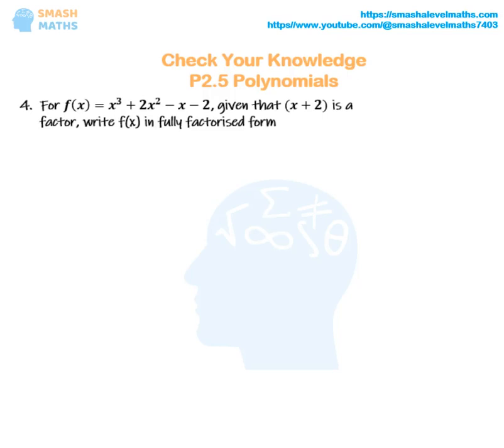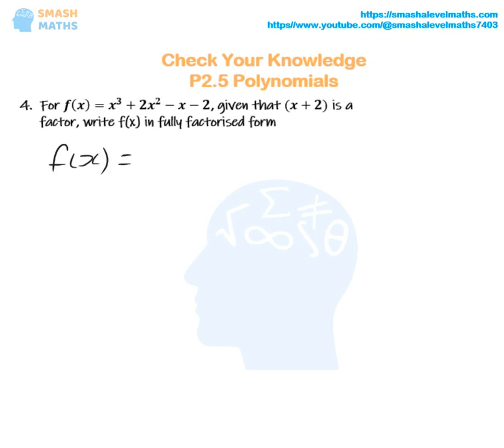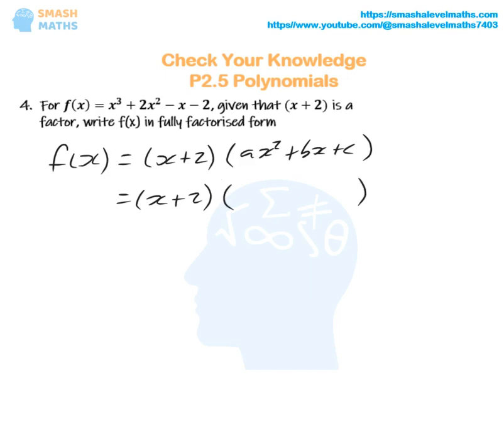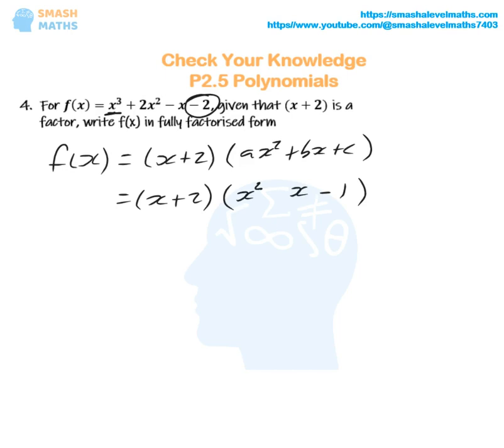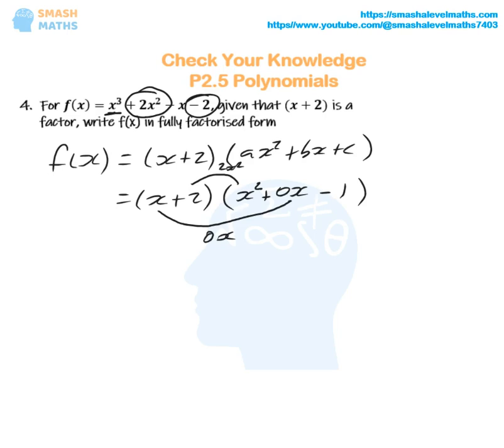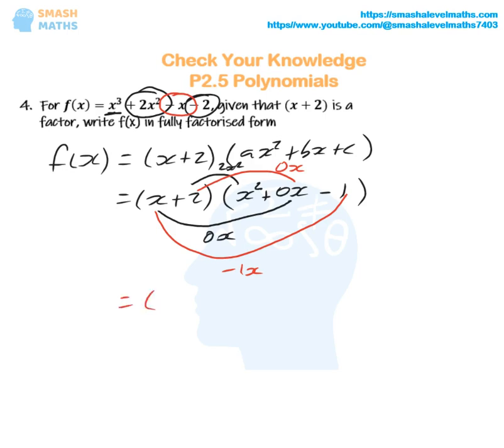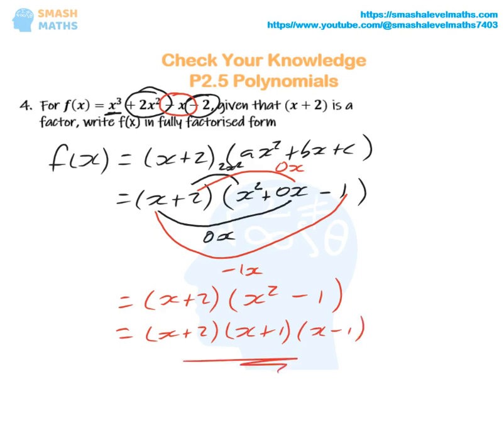Polynomials - factor theorem (& factorising by inspection)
A standard A Level Factor theorem question.  This video does the factorising by inspection. I do the same thing, but using a long division method in another video.